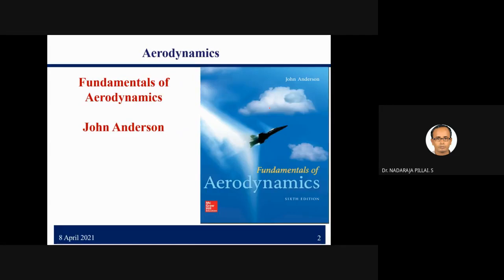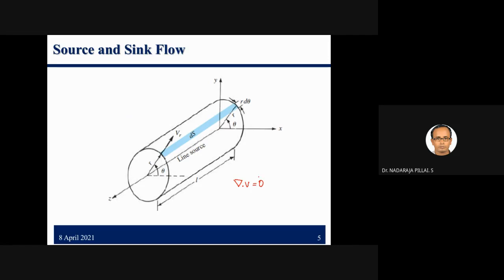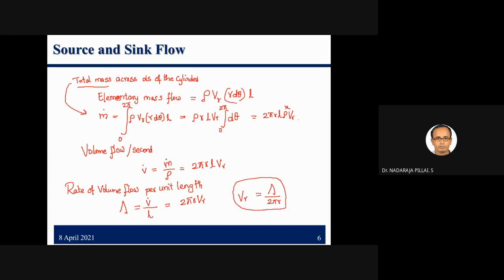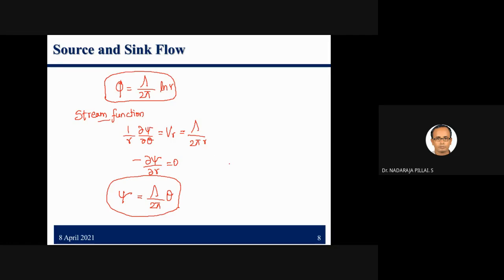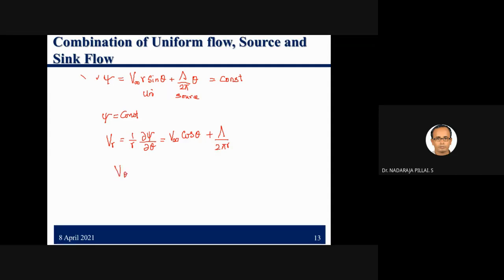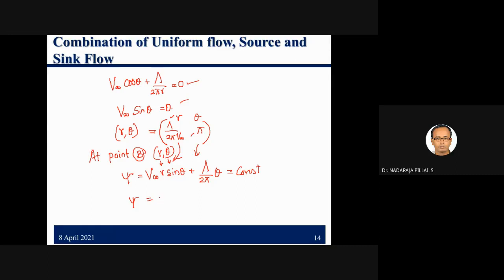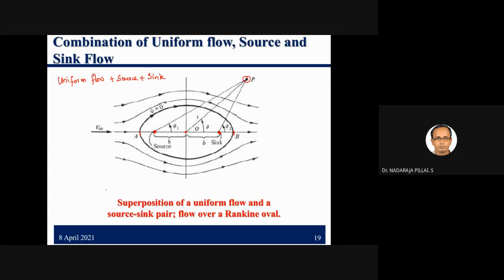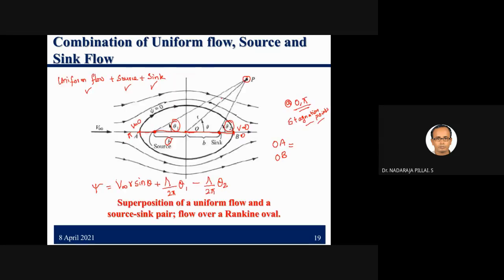Elementary flows source sink combination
Combination of elementary flows